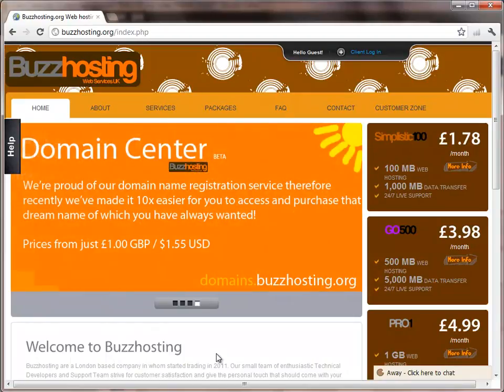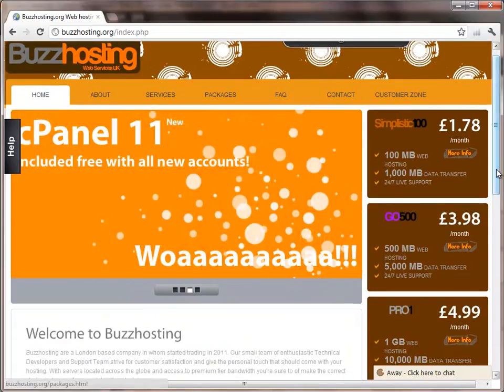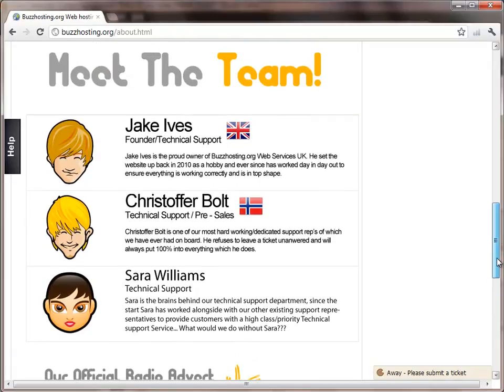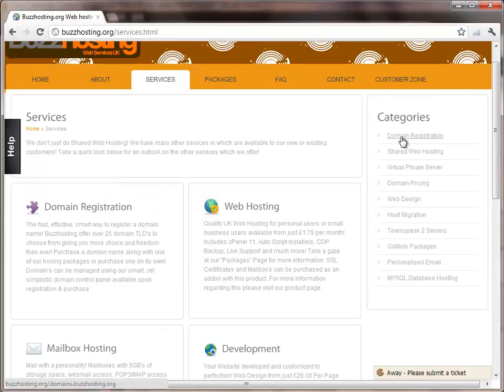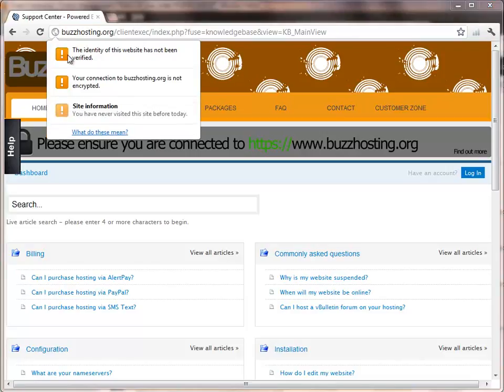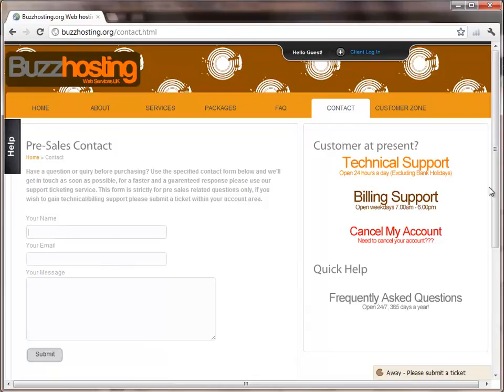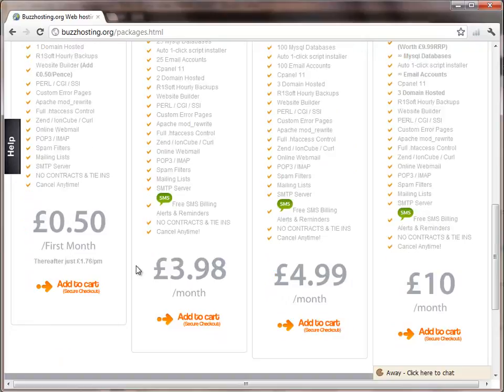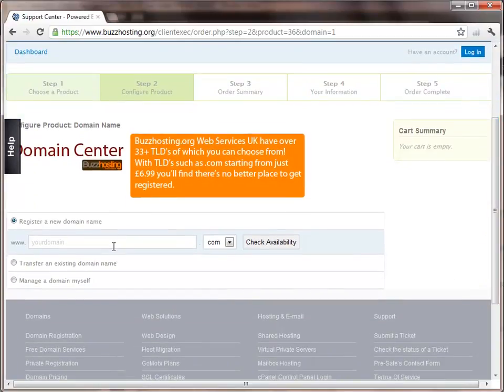(Web Hosting Reviews) - Buzzhosting.org UK WEB HOSTING PROVIDER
Our thought on Web Hosting Provider, Buzzhosting.org Web Services UK.